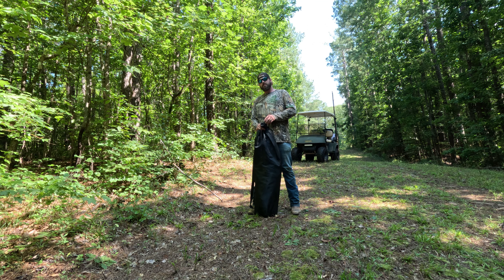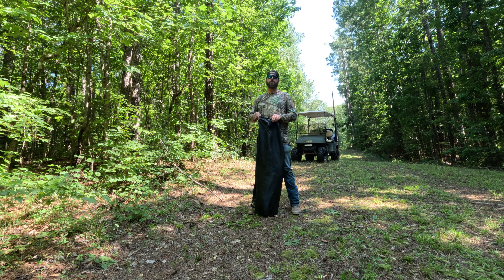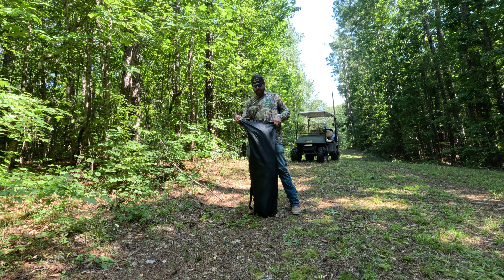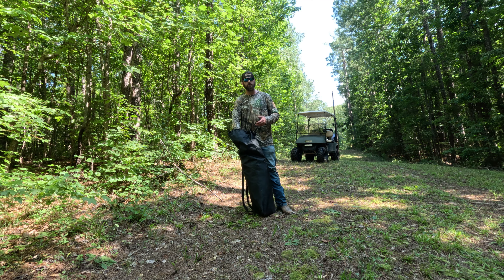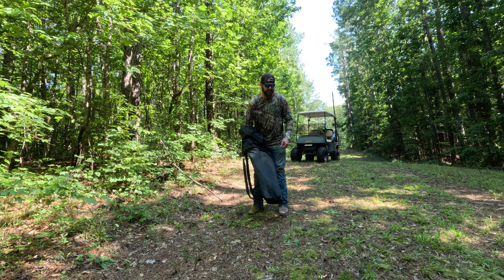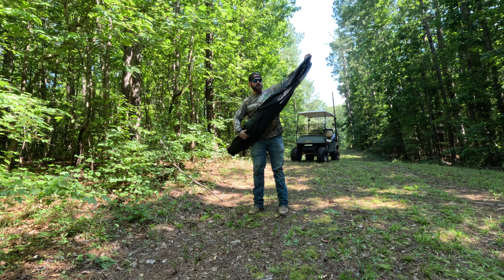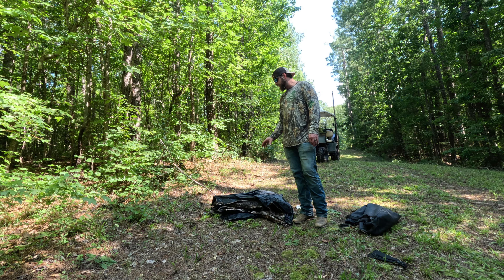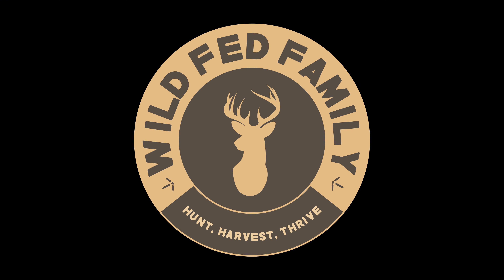How I Prepare for DEER SEASON | Food Plots, Preseason Pictures and More!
Every year, the excitement starts to kick in. I do my best to give the woods plenty of privacy between turkey season and early archery. There comes a time when you have to get out there and take inventory of the deer that made it another year, the doe count and fawn numbers and any new up-and-comers. This is one of my favorite times of the year and I have to share the few things that make my falls successful. I hope that I can leave you with some ideas or maybe the little bit of fire to get up and get out there in preparation.